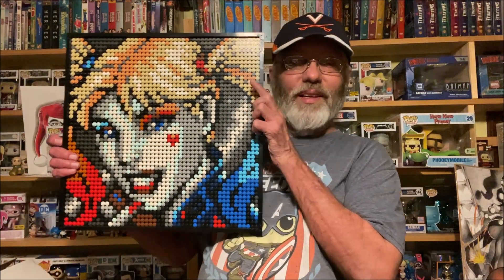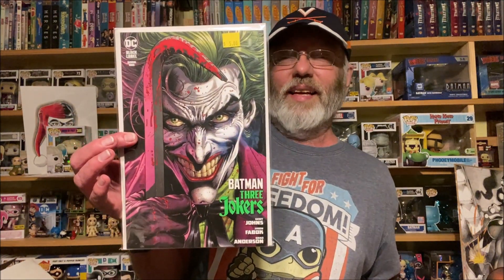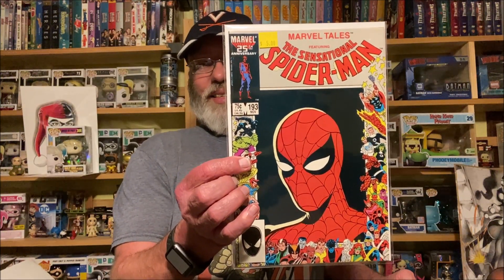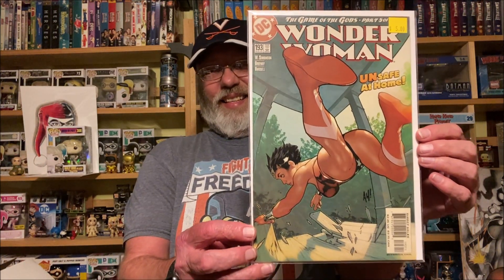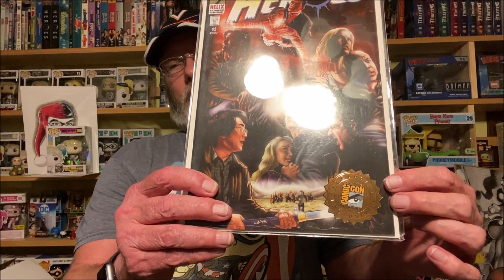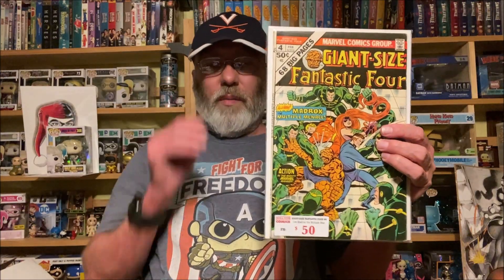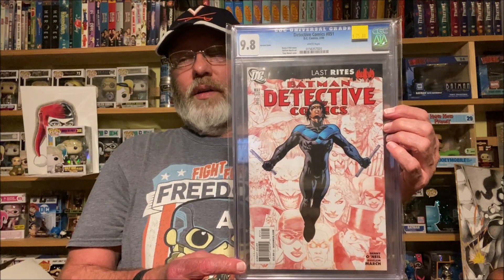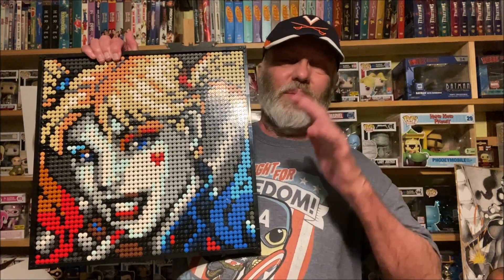Roanoke Valley Comicon Comic Book Haul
Hey Everyone,   Heres a New Comic Book Haul